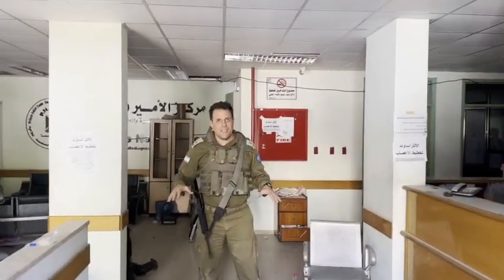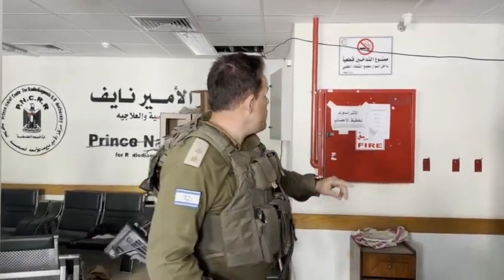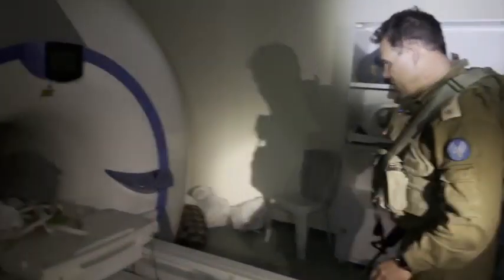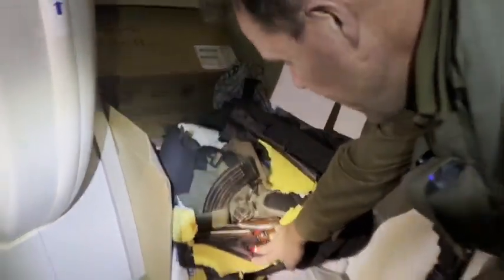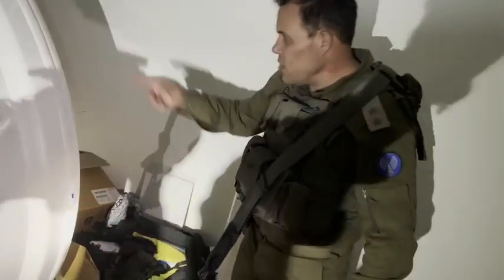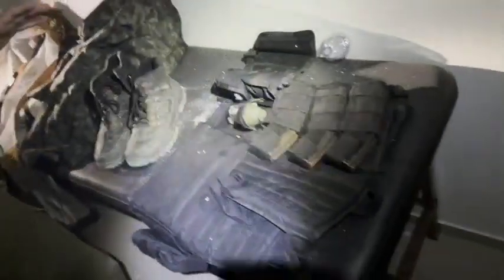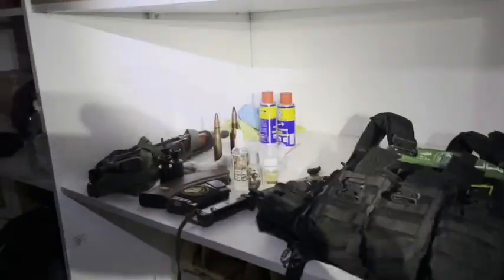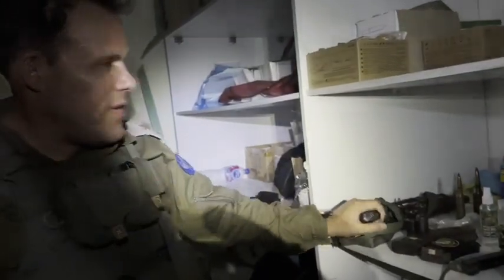LA VERDAD SOBRE EL HOSPITAL EN GAZA SALE A LA LUZ